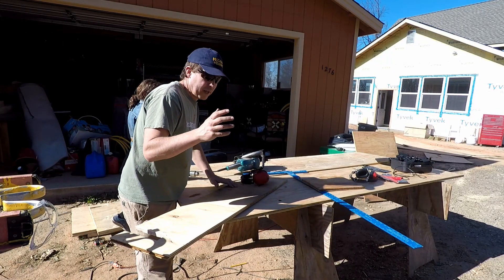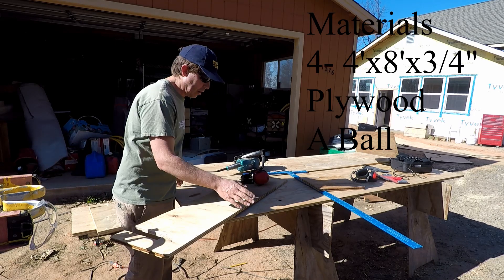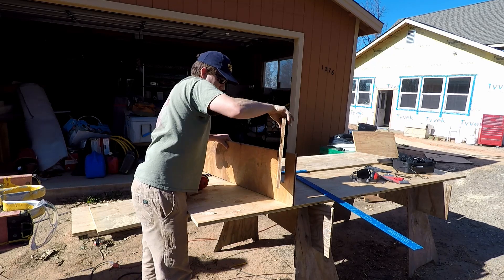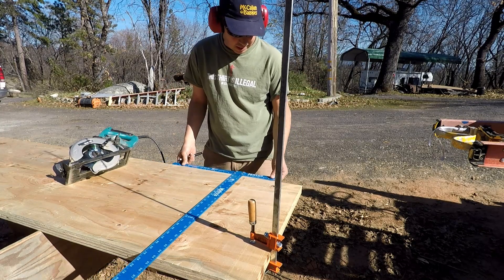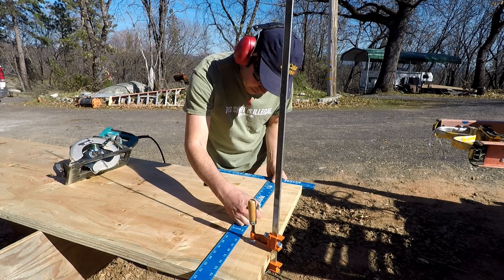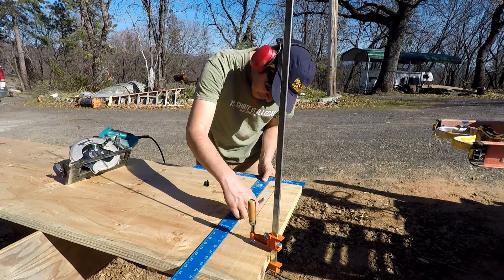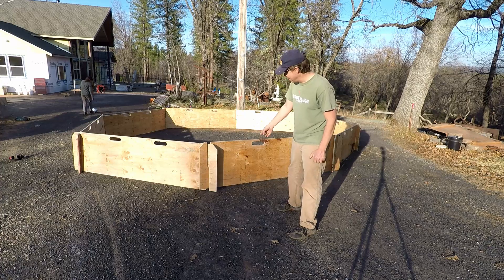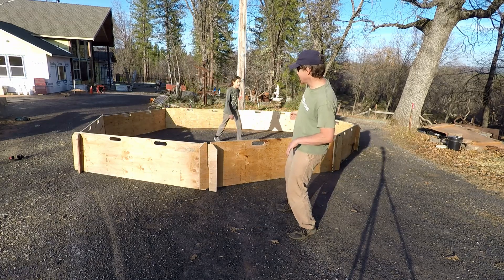How To Build A Gaga Ball Court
My son came home from a church camp and was raving about Gaga ball, so I had to make a court.
Best type balls for GaGa ball
Illegal tshirt
Rules

Players start inside the GaGa pit and touching a side wall. One player throws the gaga ball up in the air towards the middle of the pit. On each of the first two bounces, players yell “Ga” as the ball hits the ground, then it is in play for anyone to hit (“Ga-Ga-Go”).
Players can hit the ball with one hand, but cannot pick it up and throw it.
If the ball touches a player anywhere on or below the knee, that player is eliminated. This is regardless of who touched the ball last - sometimes a player gets themselves out by mistake!
A player cannot touch the ball two times in a row – the ball must first touch another player or the pit wall or it is called a “double touch” and that player is out. Note that players can "dribble" the ball off the wall as many times as they want to setup their next shot as long as it touches the wall each time.
Players may not kick the ball since this means touching the ball below the knee.
If the ball is hit out of the pit, then the last player to touch the ball is out.
Players who are out must leave the GaGa pit immediately.
The last player out is the winner and gets to start the next game. (If it seems to be taking too long for the last two players to end the game, the players waiting outside the pit can count down from 20 to end the game in a tie).
(Optional, just make sure to agree before starting the game!) Some places also play that catching the ball in the air eliminates the person who hit it.

GAGA VARIATIONS

Domination GaGa
This variation is great for “leveling the playing field” among players of various ages and/or athletic ability. Gameplay is as above except that when a player gets “out”, any player who was previously gotten out by that player can re-enter the pit.

Mayhem GaGa
Use up to 4 balls for this game (different colored balls work best to help keep track of “double touches”). Players may not see it coming!

 Team GaGa
Players stay on opposite sides of the pit (which can be re-shaped into a rectangle or even “figure 8”) and play until one team is totally eliminated. Getting each opponent out allows a teammate to re-enter.

Defender GaGa
Each player picks a wall panel to defend from being hit by the others, like a goal keeper would. Keep score by number of hits and high score loses!